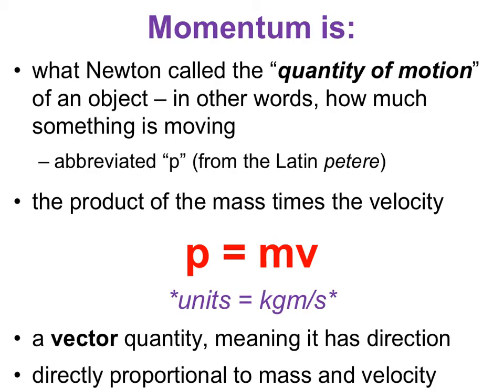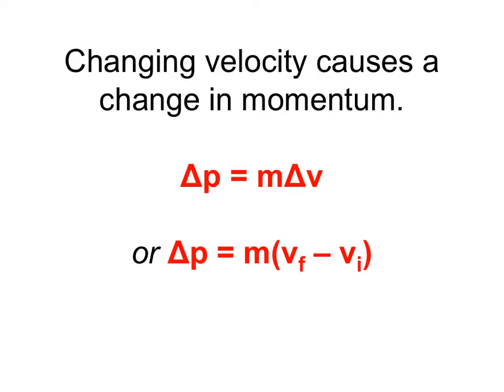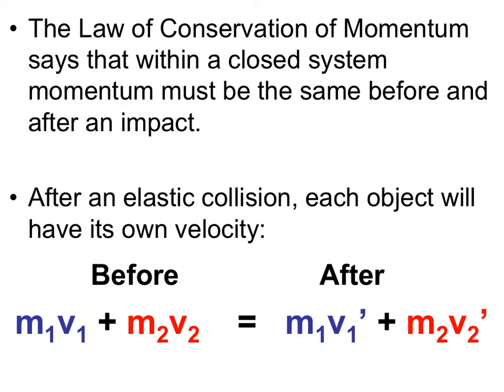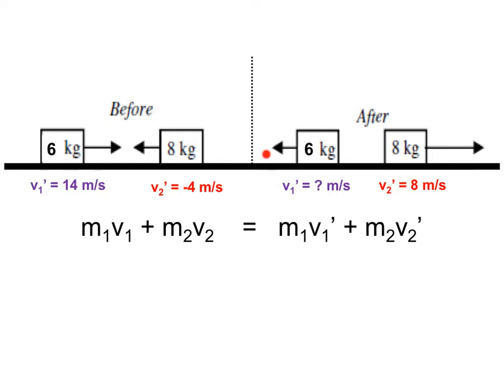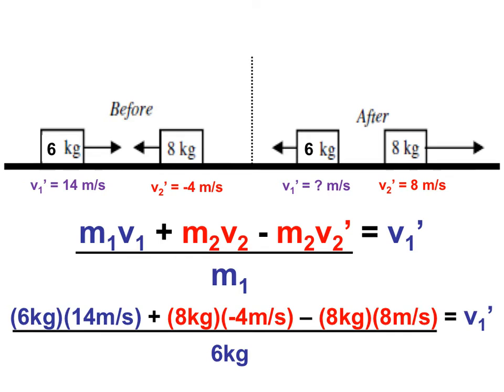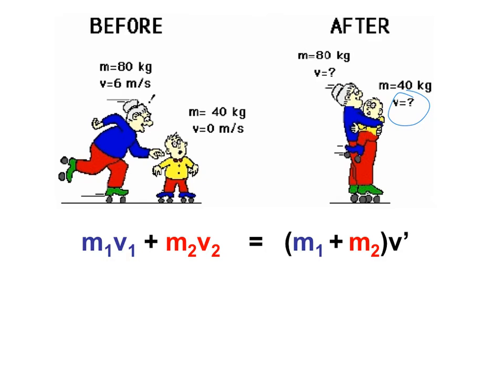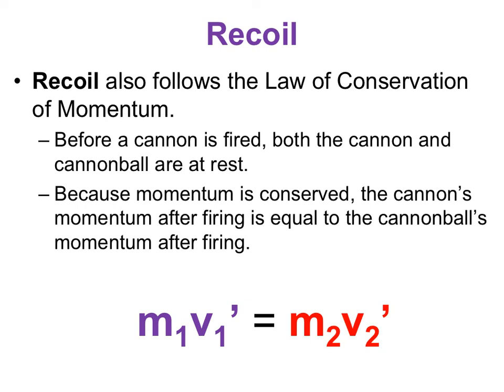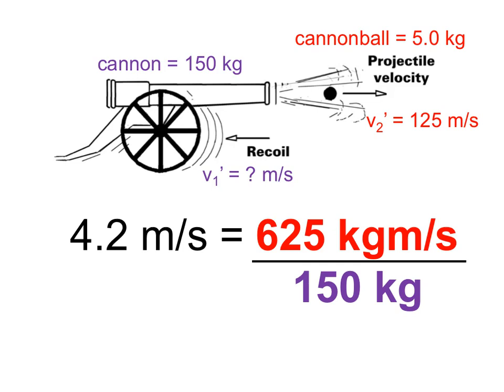Momentum Notes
Basic notes on momentum, impulse, and collisions.